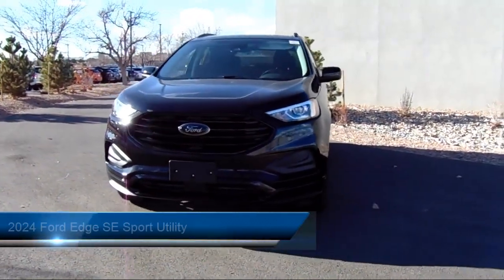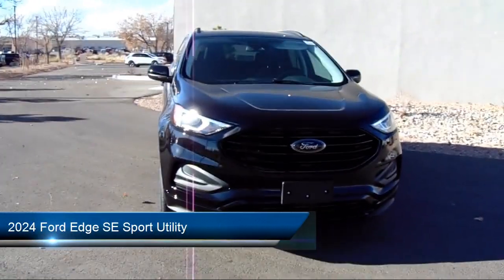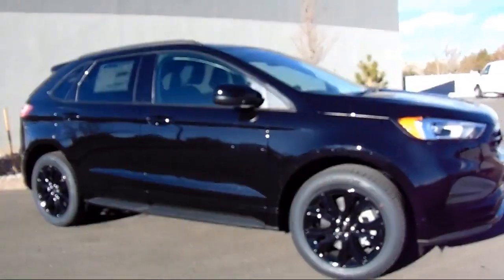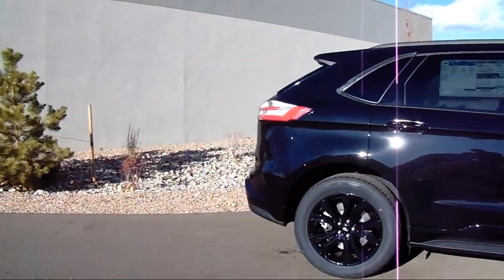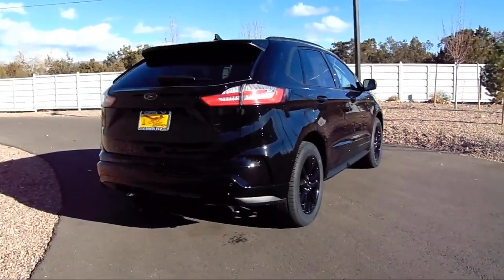2024 Ford Edge SE Sport Utility Santa Fe Albuquerque Española Los Alamos Las Vegas Las Cruces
2024 Ford Edge SE Sport Utility Stock Number: 24032 Vin:2FMPK4G94RBA57488.
Capitol Ford is proudly serving our friends and neighbors in Santa Fe, Albuquerque, Española, Los Alamos, Las Vegas, and Las Cruces. or give us a call at for more information about this or any of our other vehicles.
Capitol Ford
4490 Cerrillos Road